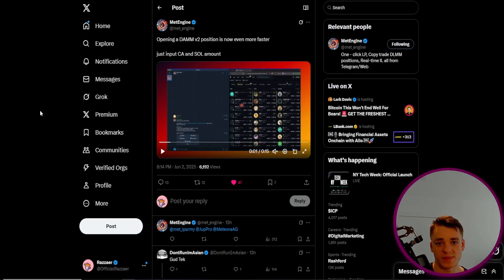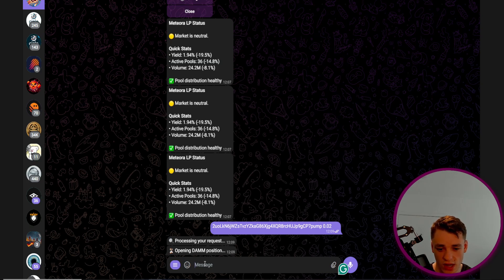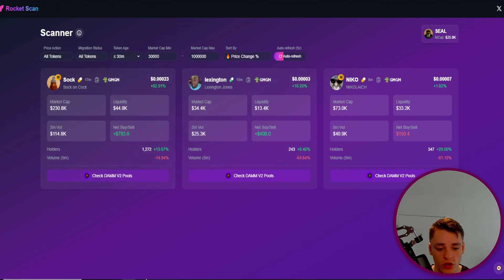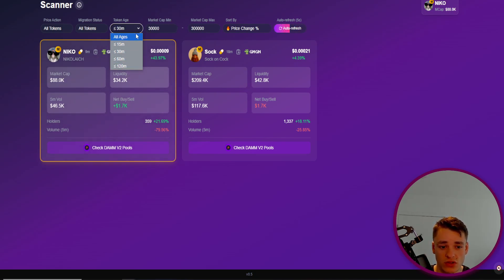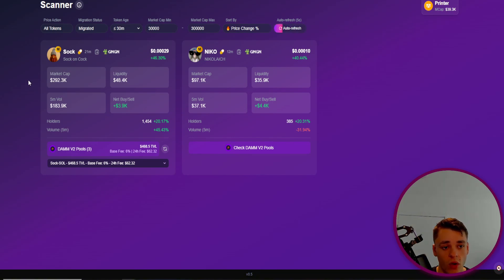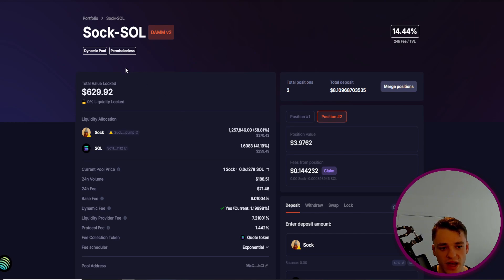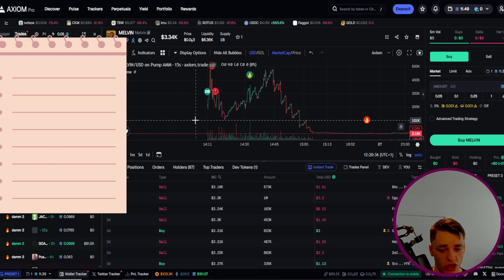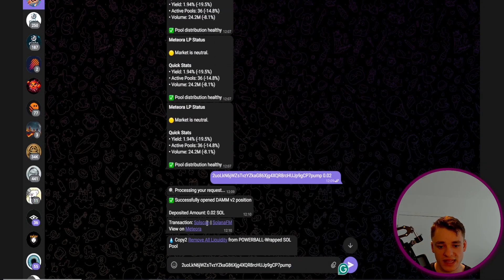Find & Enter Meteora DAMM Pools in under 10 seconds using this new tool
In this video, I discuss the latest DAMM v2 improvements on Meteora, featuring Met Engine's fast-track capabilities and the new Rocket Scan tool combined with wallet tracking. Learn how to quickly find tokens and create liquidity pools, significantly reducing transaction times.

0:00 Introduction
0:50 Met Engine DAMM Speed
2:00 Rocket Scan
6:20 Find Good DAMM Wallets